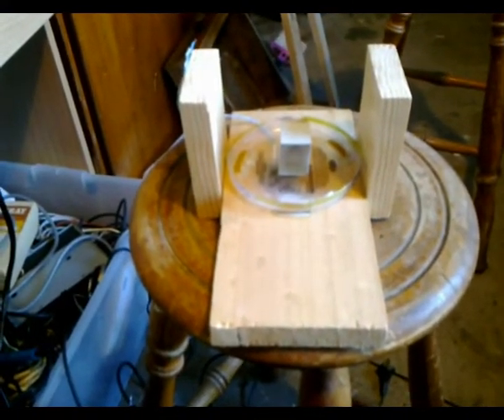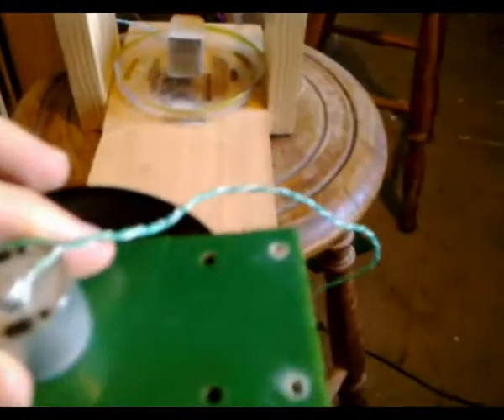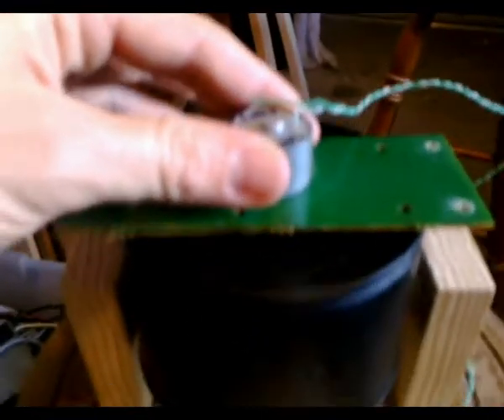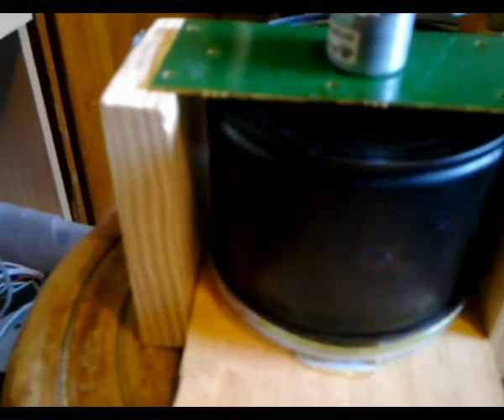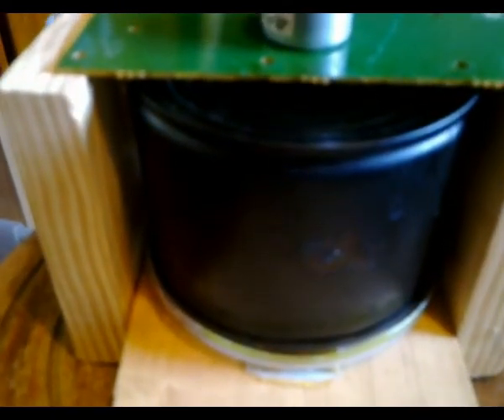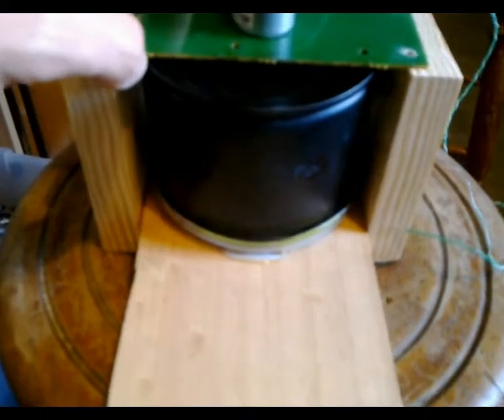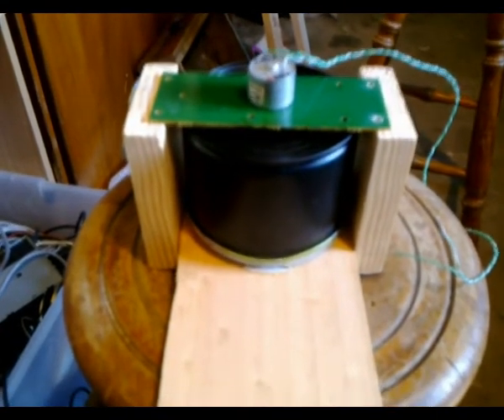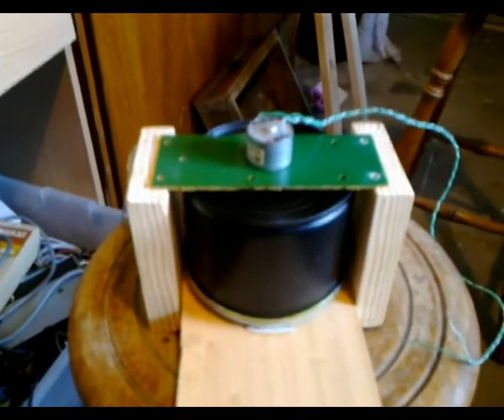30 line Tin can mechanical TV project (Part 7)